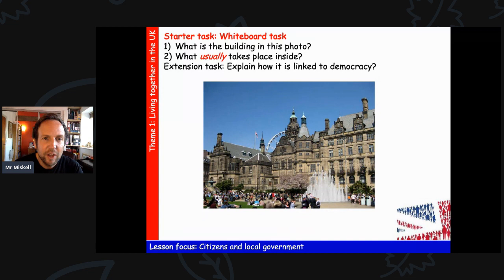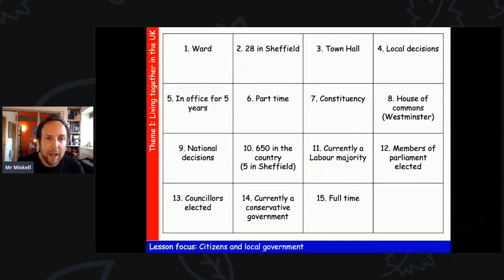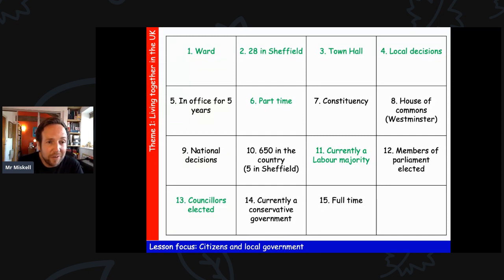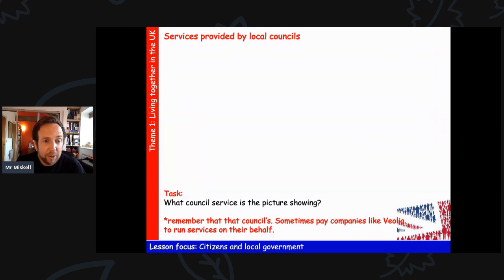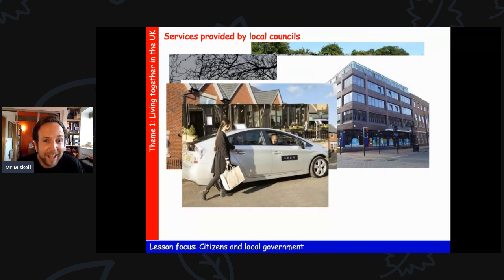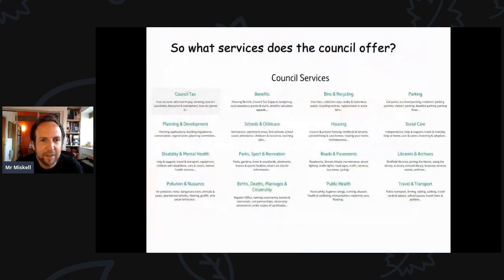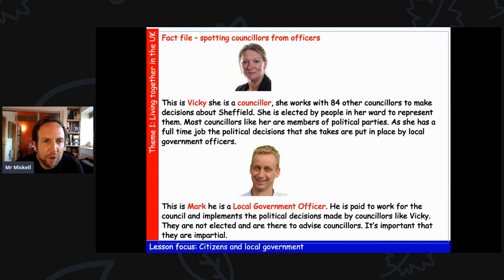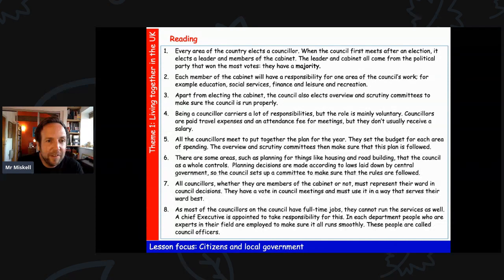Y10 Local Government Remote Learning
You will need a pen and paper before you press play. Feel free to pause the video at any time to complete any of the activities. Once you have watched it and read the handout, attempt the quiz on Show My Homework.